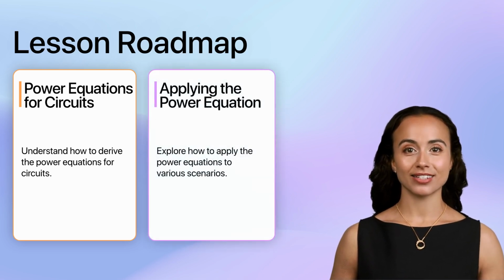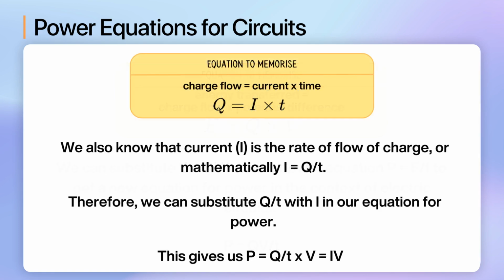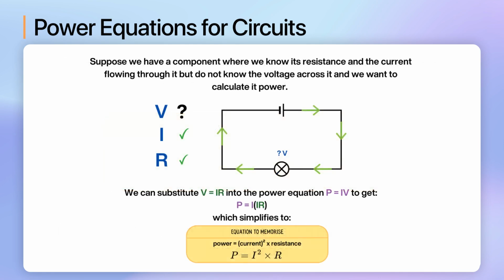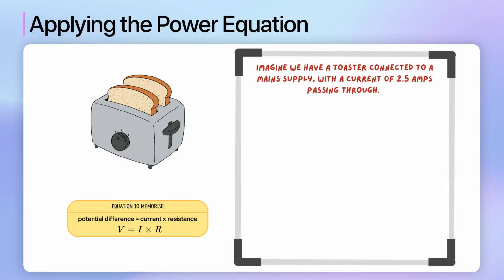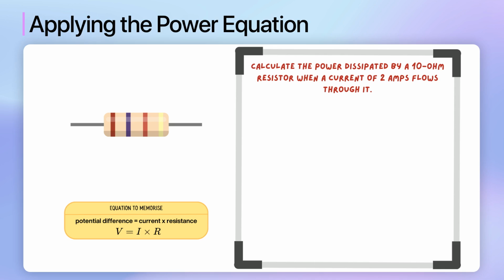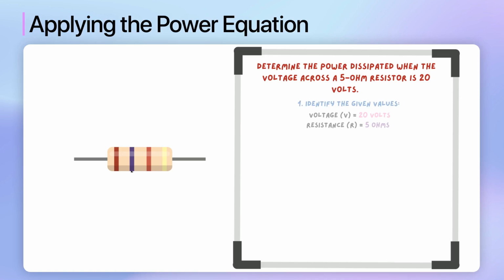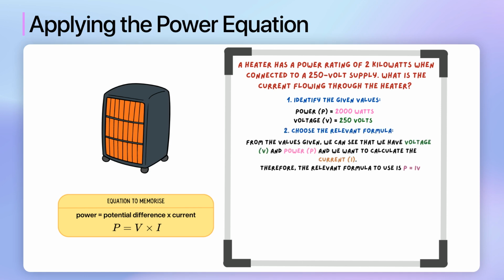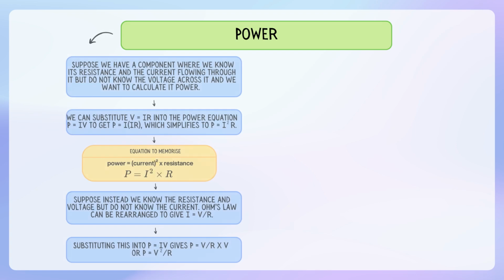Power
Welcome to our comprehensive lesson on power in electric circuits! In this video, we'll delve into how power, energy, and electrical circuits are interlinked, providing you with the knowledge to handle a variety of scenarios using different equations. This tutorial is perfect for those looking to deepen their understanding of electrical power calculations.

📚 In this lesson, you will learn:

- How to derive the power equation for circuits: Explore how P = E / T transforms into P = IV, where P is power, I is current, and V is voltage.

- How to apply Ohm's Law to power equations: Learn to modify the power equation using Ohm's Law (V = IR) to derive alternative formulas like P = I²R and P = V²/R.

- Practical problem-solving: Understand how to choose the right equation based on given values to solve for power, current, or voltage in circuits.

- Real-world applications: Work through examples such as calculating the power dissipated by resistors or the current required by household appliances, thereby enhancing your circuit analysis skills.

✨ Key concepts covered:

- Fundamental relationship P = IV: Understand this key equation and how it links power, current, and voltage in an electric circuit.

- Alternative power equations: Learn how to use P = I²R and P = V²/R for situations where you know resistance and either current or voltage.

- Worked examples: See step-by-step solutions to determine the power used by appliances or the current flowing through circuits with specific parameters.

By the end of this lesson, you’ll have a strong grasp of how to calculate power in electrical circuits and apply this knowledge effectively across various problems, enhancing your ability to design and analyse circuits efficiently and safely.

🤔 Common Questions Answered:

- How do you derive the power equation for electrical circuits?
- What is the relationship between power, current, and voltage?
- How do you use Ohm's Law to find different power formulas?
- How can you calculate the power dissipated by a resistor?
- What steps are involved in solving for current in a circuit given power and voltage?
- How do you determine which power equation to use in a given problem?
- What is the significance of the equation P = IV in circuit analysis?

Watch our full series on electric circuits at Sophos Education to further enhance your GCSE Physics knowledge and problem-solving skills!